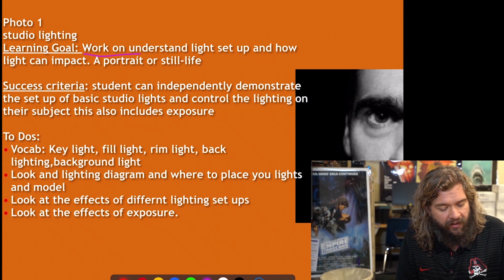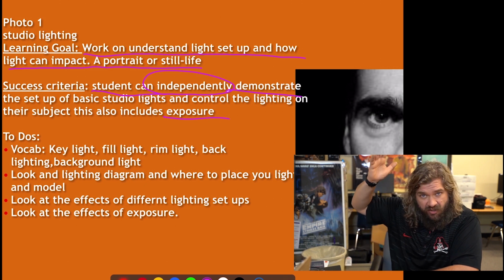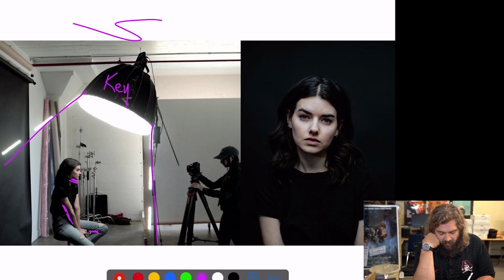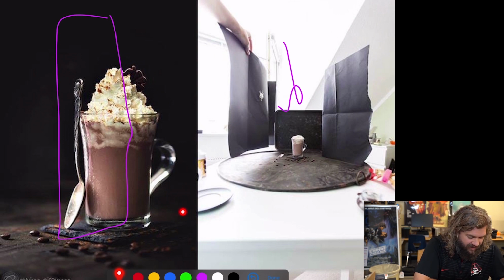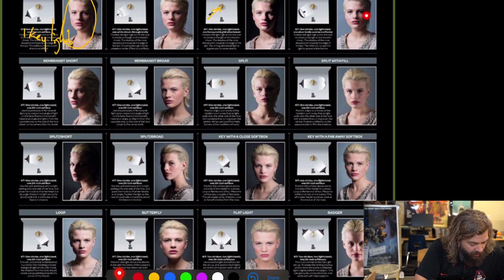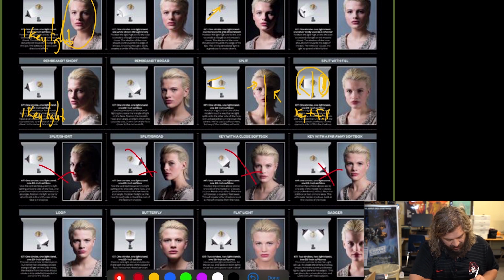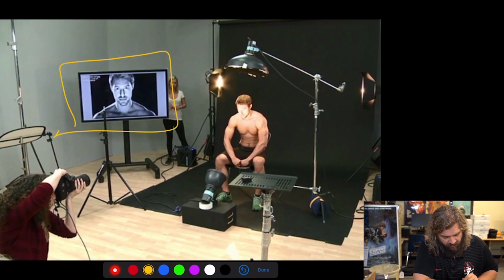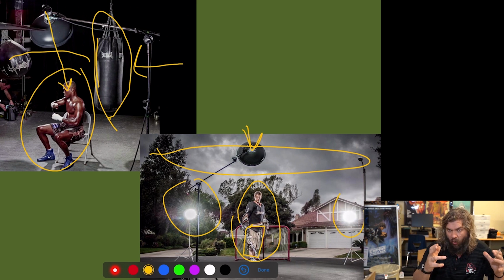studio lights 1